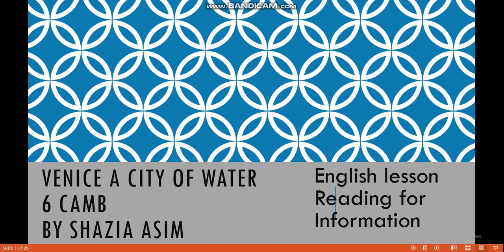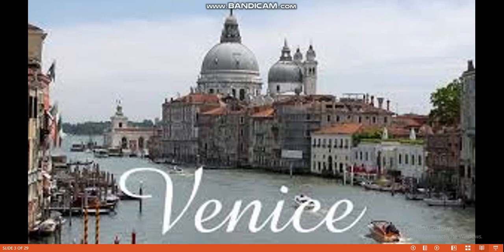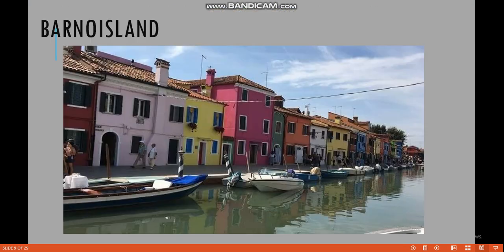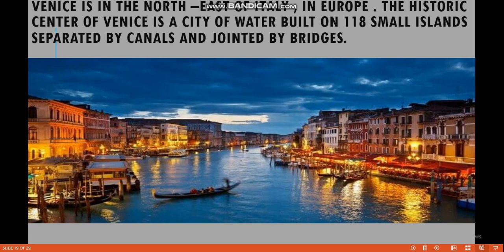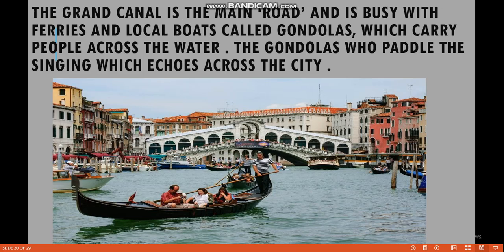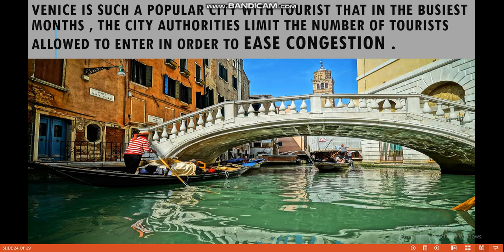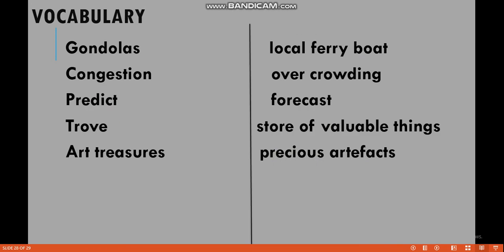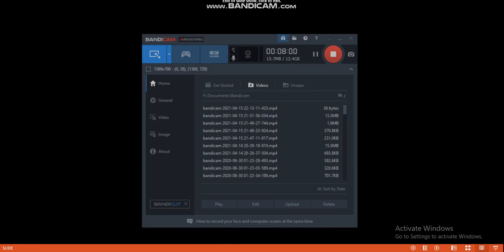A city of water Venice.lesson for 6 Cambridge unit 1